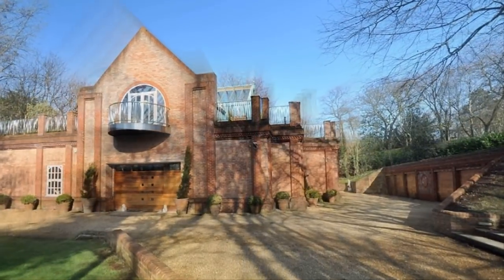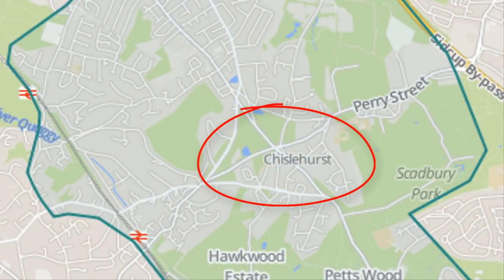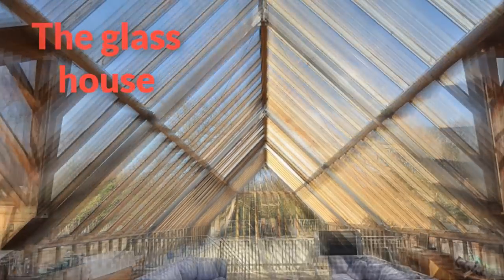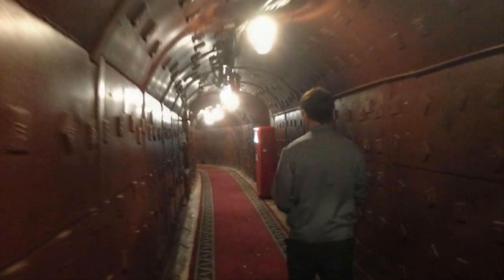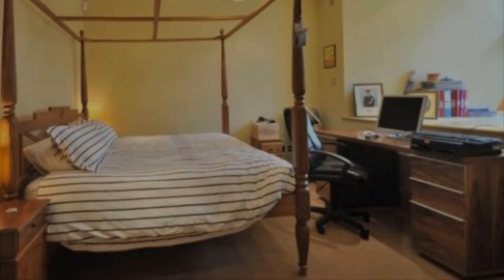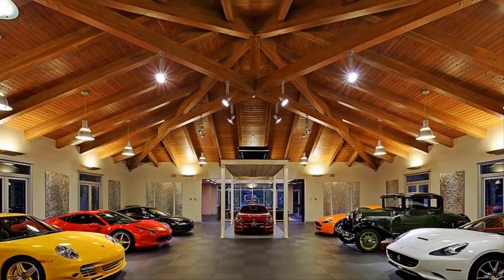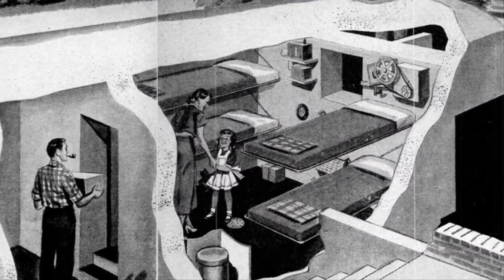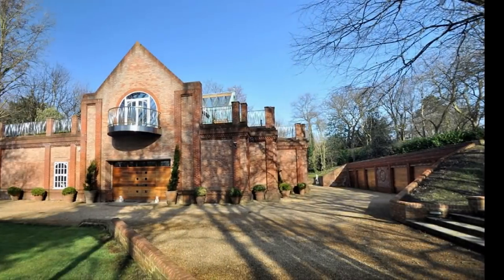WAW .... converted into a luxury home, yours for $5 million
This Luxurious Old House’s Dark Nazi History Is Giving Its New Owners Some Real Second Thoughts

Man Finds Aba ed NZ Relics In A Hidden Bunker In Germany